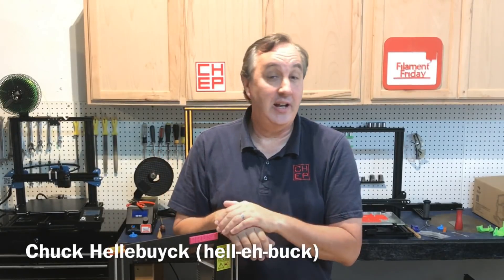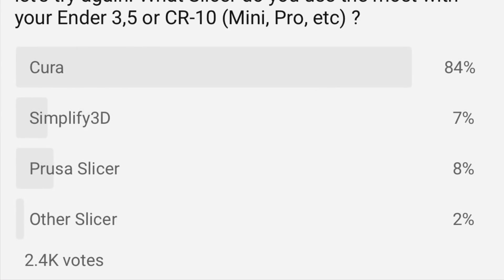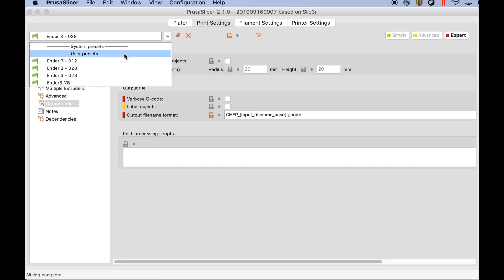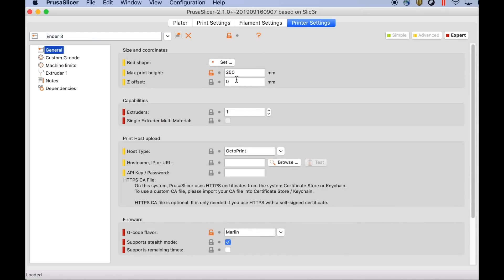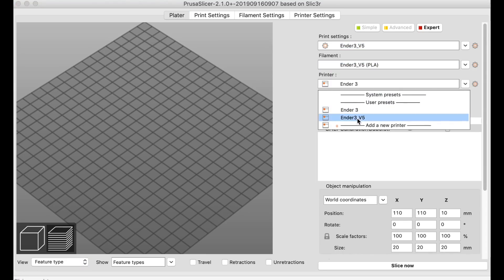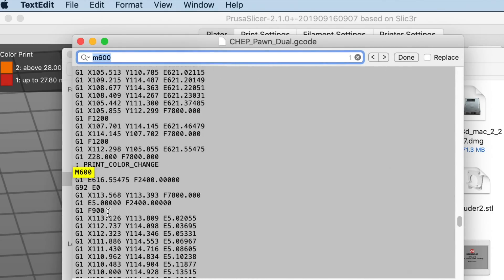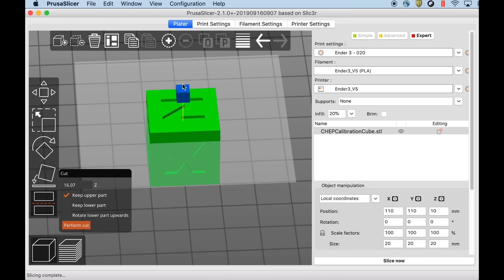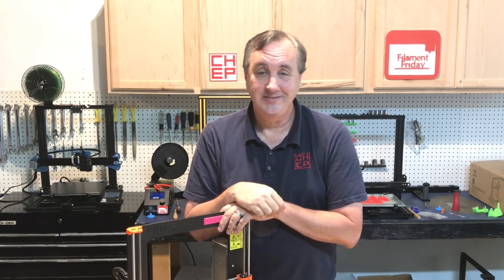PrusaSlicer 2.1 with Creality Ender 3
Chuck introduces using PrusaSlicer 2.1 with Creality Ender 3 in this week's Filament Friday. The PrusaSlicer has some interesting features and Chuck shows you a couple of his favorites. he also shares his Creality Ender 3 Profile for PrusaSlicer that is giving him decent print results. This video is not a complete summary but intended to give you an introduction to the PrusaSlicer and how to use it with a Creality Ender 3.

Filament Friday Sticker:
Send Self Addressed Stamped Envelope to:
Electronic Products

Chuck's Arduino Book: